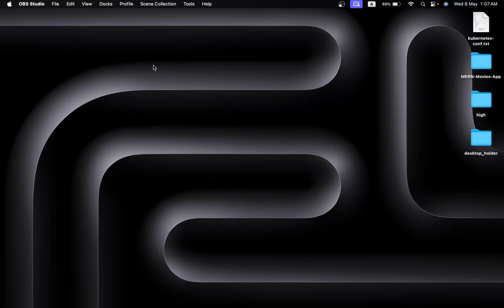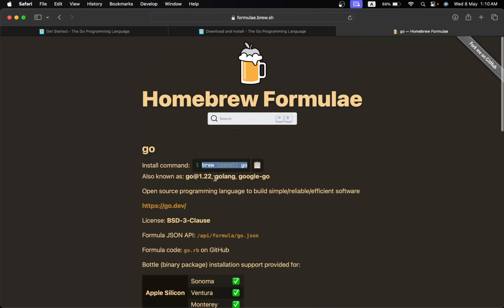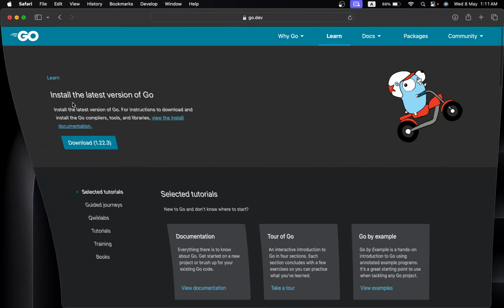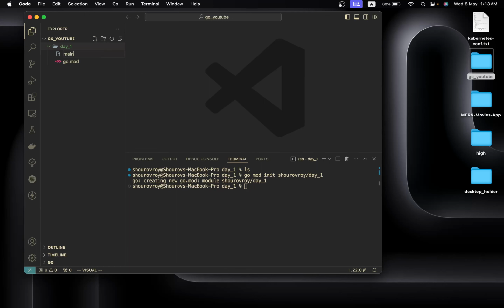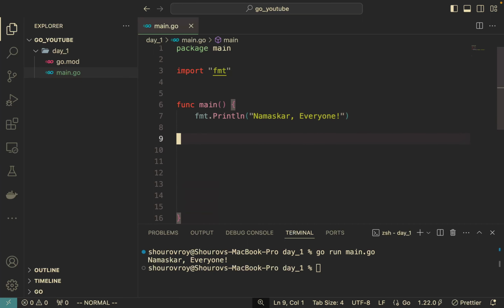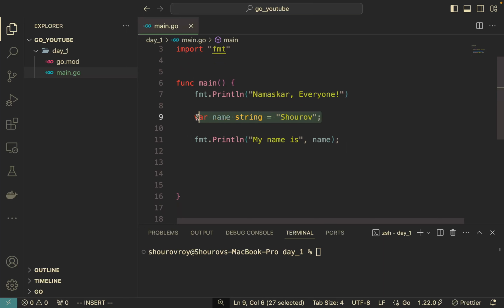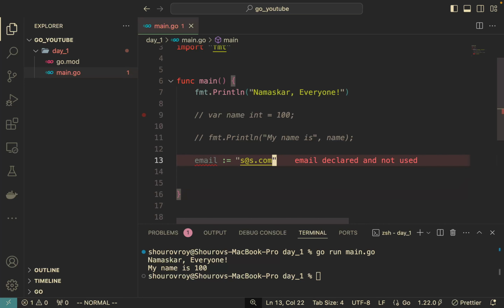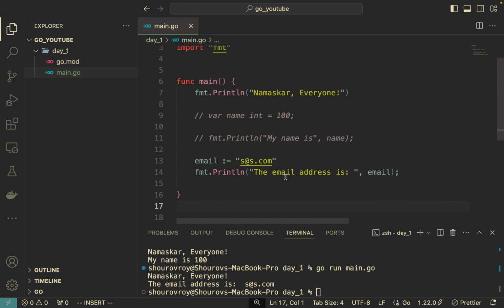Go From Zero to Hero: Build Your First Go Program in Minutes!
Absolutely, here's a description to complement your title:

**Ready to take your first step into the exciting world of Go programming?** In this beginner-friendly video, we'll guide you through building your very first Go program: a classic "Hello, World!".  No prior programming experience is needed!

We'll walk you through every step of the process, from setting up your development environment to writing and running your program. By the end of this video, you'll be comfortable navigating the basics of Go and ready to explore more complex concepts.

Here's what you'll learn:

* Setting up your Go development environment
* Writing your first Go program (Hello, World!)
* Understanding core Go syntax
* Running and testing your program

This video is perfect for:

* Complete beginners with no prior programming experience
* Curious minds interested in learning Go
* Anyone who wants to get started with coding quickly and easily

Join us and embark on your Go programming journey today!